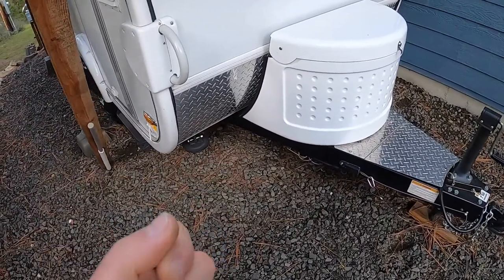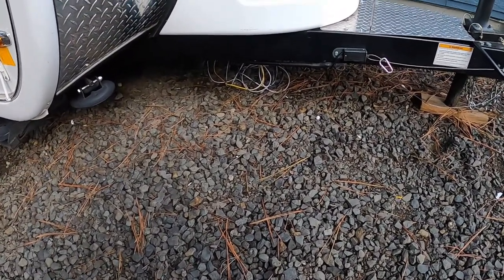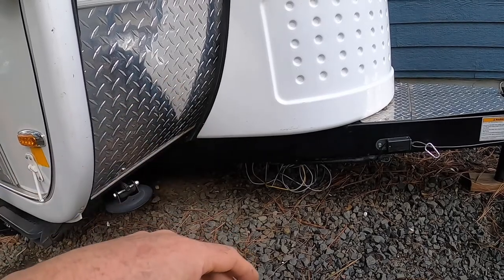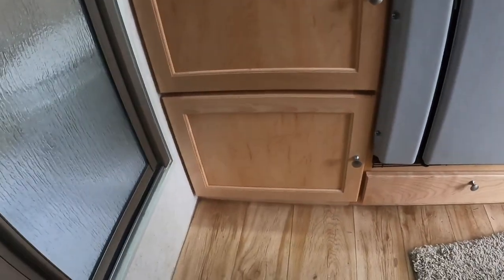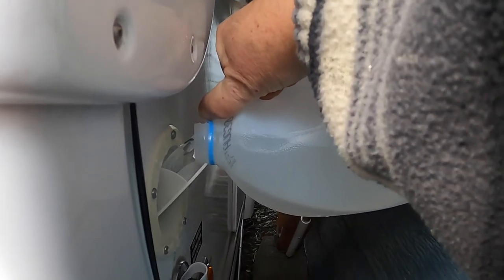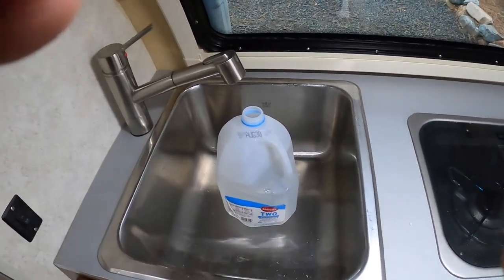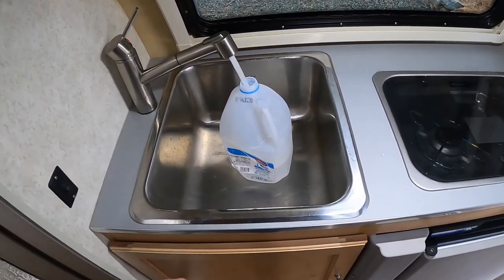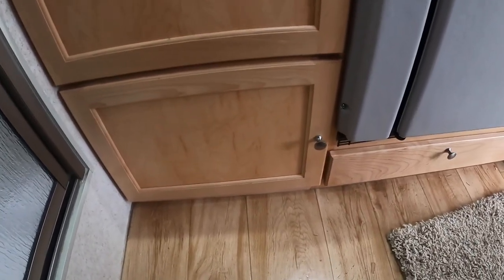Moving the Water Tank Underneath - Part 12 - FINALE - 2015 Tab Max-s Trailer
This is part twelve of the video series describing the movement of the fresh water tank out of the kitchen, and the water pump out of the bathroom, to the underside of the trailer. In this final episode I connect the power, caulk the openings, and test the installation.

this upgrade was a lot of work, but definitely worth the effort

If you haven't seen the previous videos in this series, here is a link to that playlist.